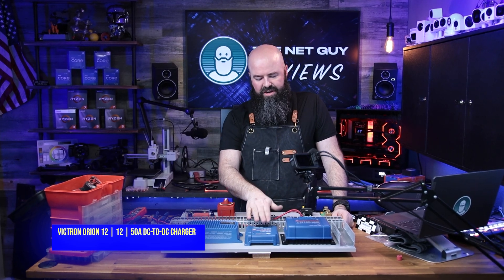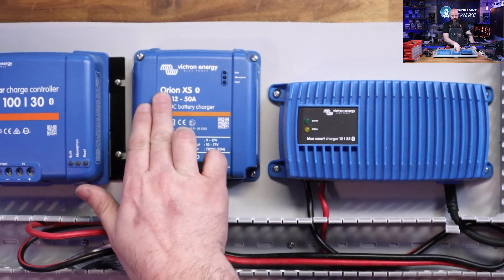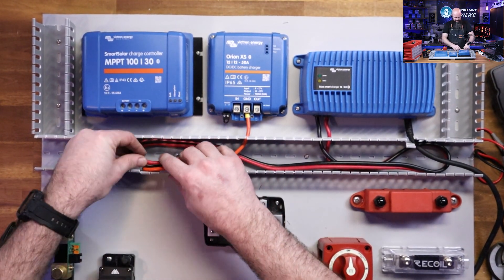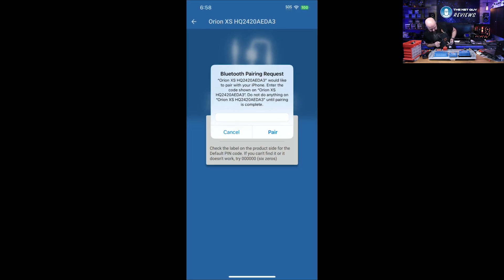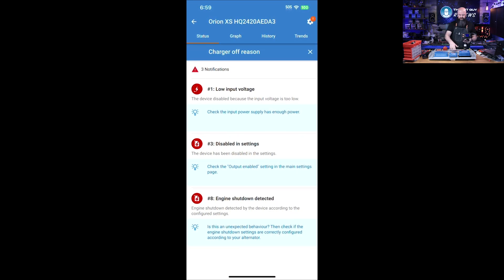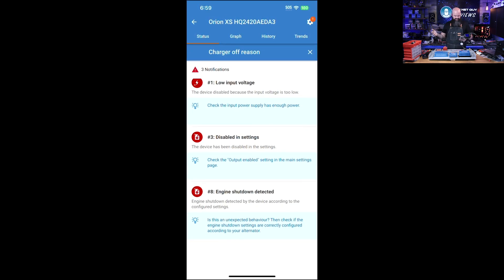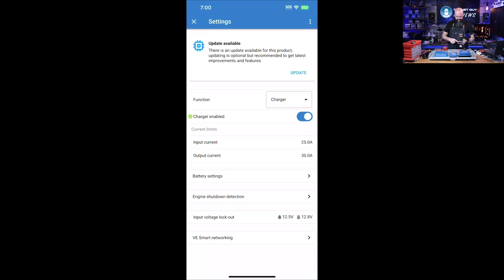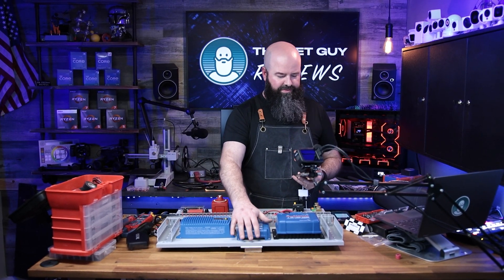Victron's DC-to-DC charger for Lithium 50A Capacity for LiFePO4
If you're considering lithium iron phosphate batteries, you'll want an efficient and safe way to charge them. If you connect your DC alternator to a lithium battery it will try to take as much of the charge as possible. The DC-to-DC charger allows you to dial in a perfect amount of charge and has incredible safety settings.